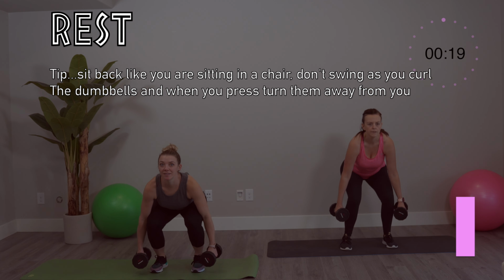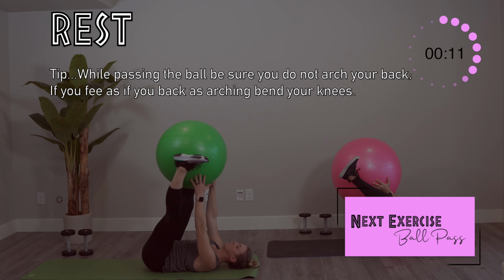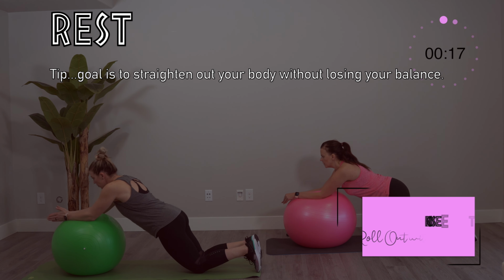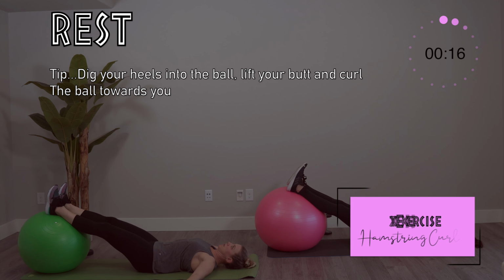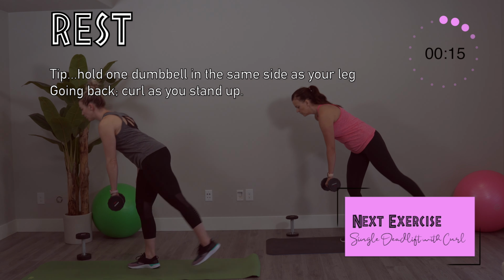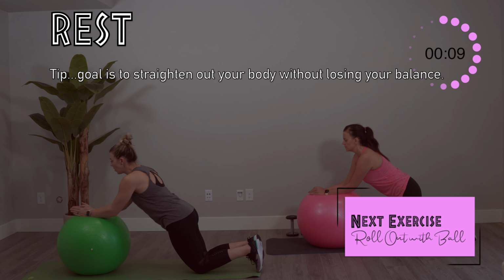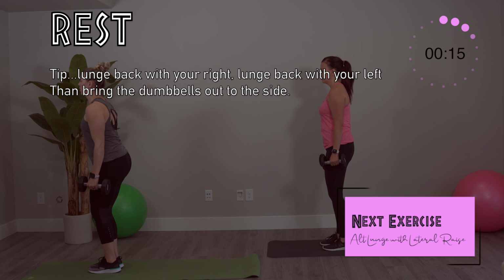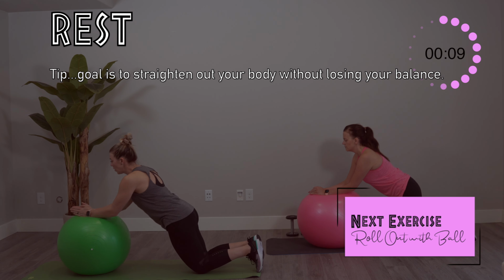30 Minute Full Body Workout | Day 20 2021 Challenge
30 Minute Full Body Dumbbell Workout At Home | Day 20 2021 Challenge

YOU HAVE MADE IT!!!
TODAY IS THE LAST DAY OF YOUR JANUARY CHALLENGE!

What better way to end the month than with a full body challenge!
Each of today's exercises will incorporate multiple muscles.
Equipment you will need is a pair of medium size pair of dumbbells and a ball.

Each exercise today will be done for 40 seconds with a 20 second rest in between repeating each circuit 3x!

DB squat curl & press
1 arm row & kickback (right)
1 arm row & kickback (left)
Hamstring curls with ball
Ball pass
Alt lunge with lateral raise
DB washing machine
Single leg dead lift w/curl (right)
Single leg dead lift w/curl (left)
Roll out w/ball

We are so proud of every single on of you for completing all 20 days and can not wait for you to continue with your progress to our next group of workouts!

There will be many more full body workouts but we are also going to be challenging you by incorporating more specific muscle group days!

Don't forget to answer your last question of the day and we will see you in February!!!